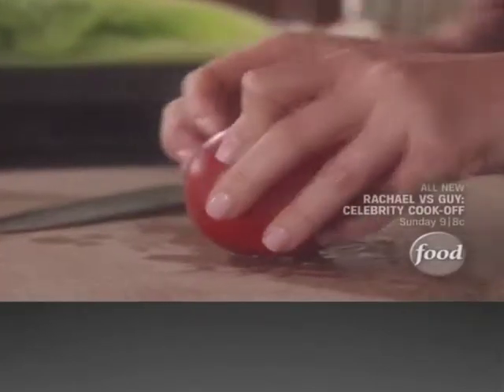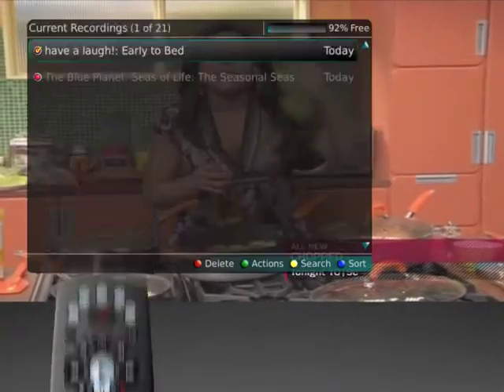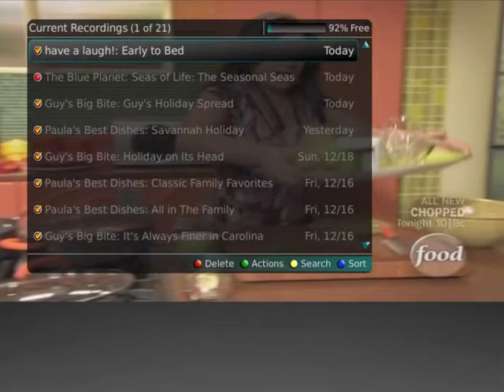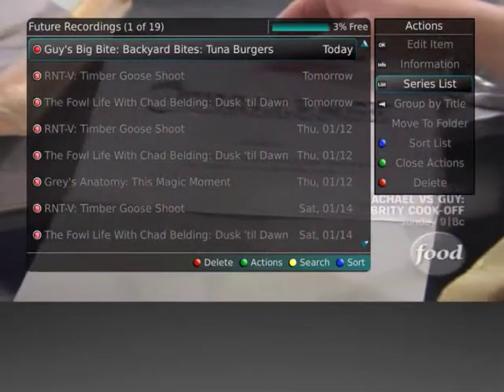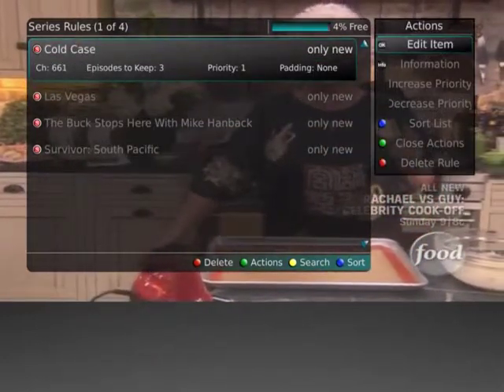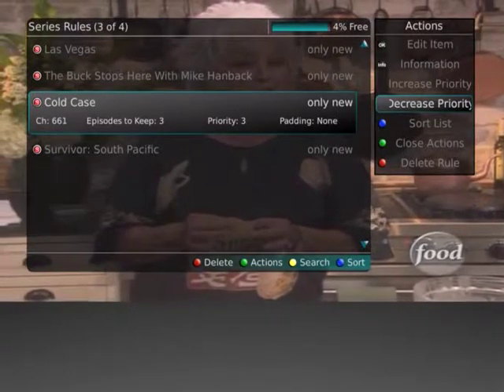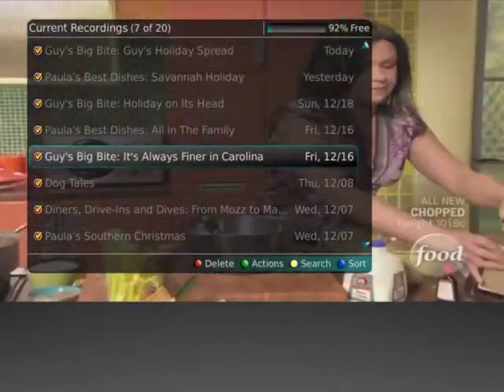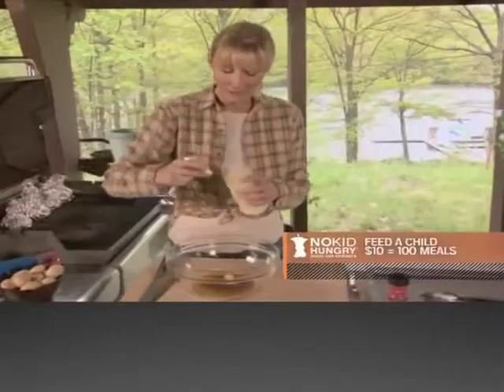07 Managing Your Recordings